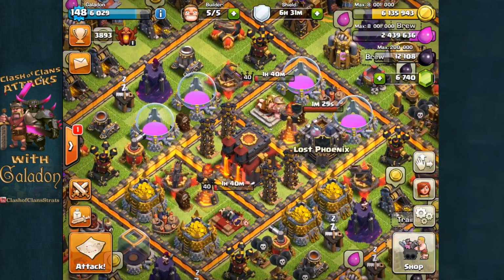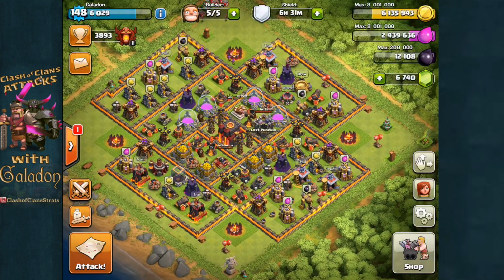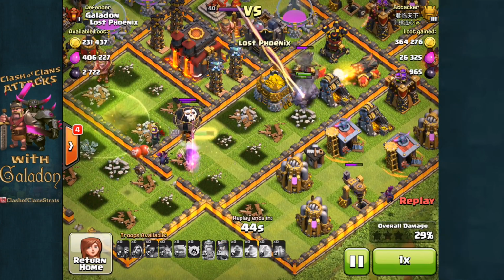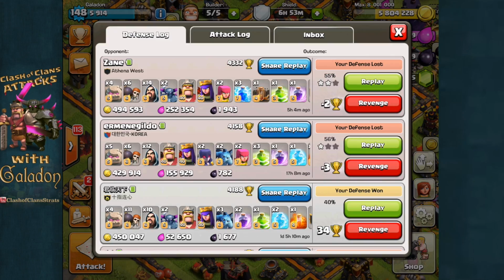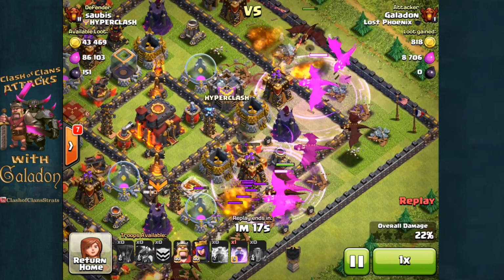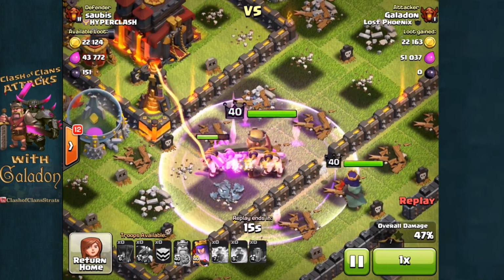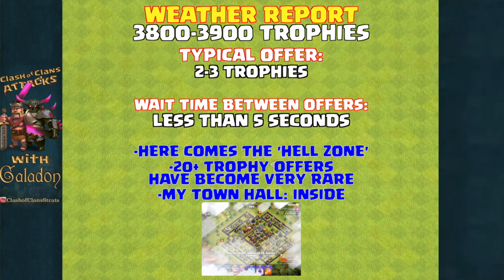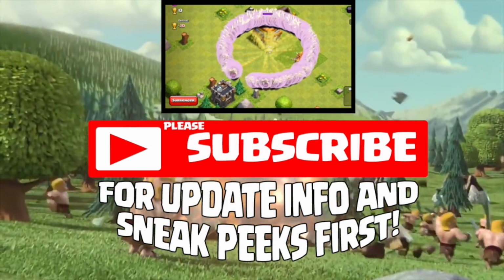Clash of Clans ♦ Quest to 5000 ♦ Clash Defense! ♦ Episode 2 ♦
Clash Of Clans Attacks continues the quest to 5000 trophies in Clash of Clans! Watch the struggle for trophies continue in Clash of Clans!

Nothing has changed on YouTube- but you CAN see all of my videos 7 days earlier (and TONS of other content) here:

Come watch me STREAM and see exclusive content! Follow for updates!

"The Angels Among Demons" and/or "Let There Be Light" by Instrumental Core licensed through Really Slow Motion. Licensing documentation on file with YouTube. You can visit them here:

Clash of Clans is an exciting mobile game of strategic planning and competitive fast-paced combats. Raise an army of Barbarians, War Wizards, Dragons and other mighty fighters. Join a clan of players and rise through the ranks, or create your own Clan to contest ownership of the Realm. Driving back the goblins is just the first step - your quest isn't over until your clan reigns supreme over all others!